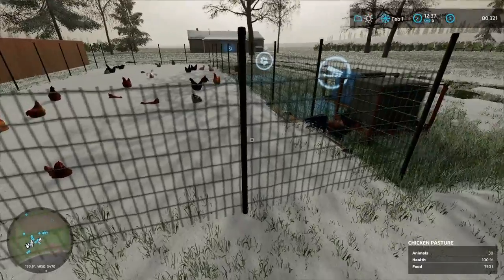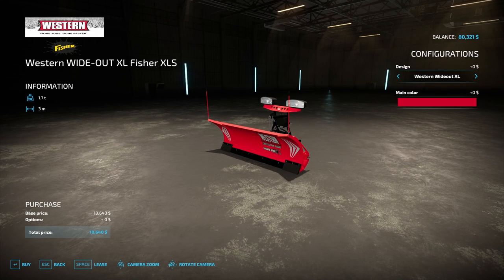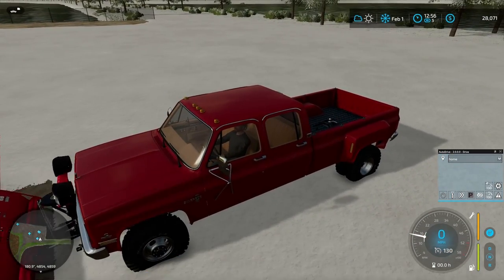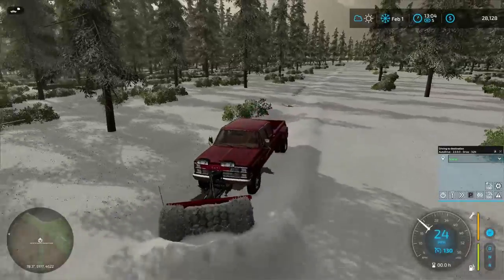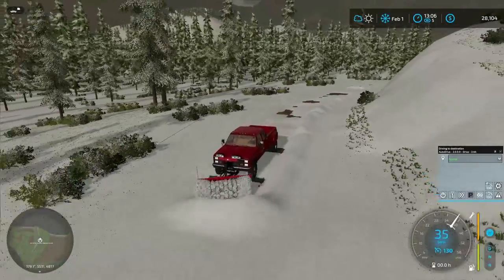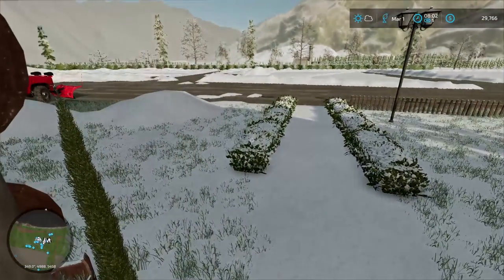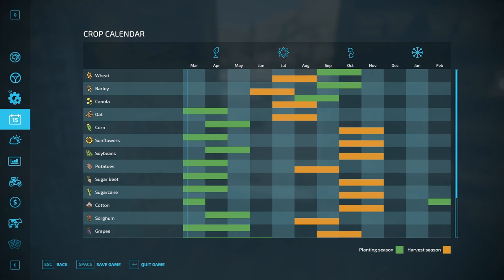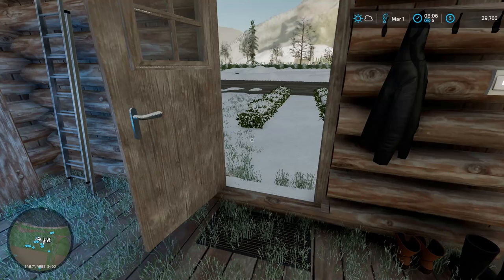Farming Simulator 22, Plowing and Planting